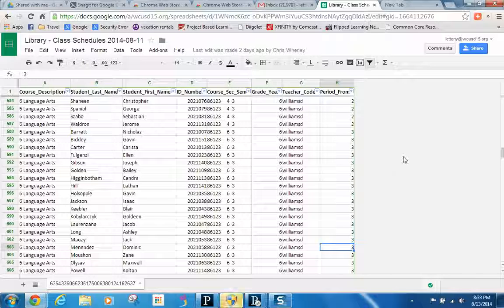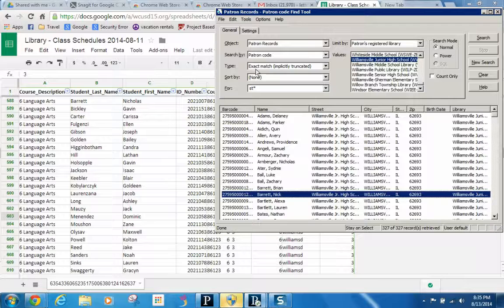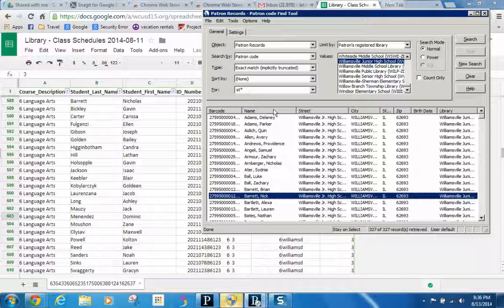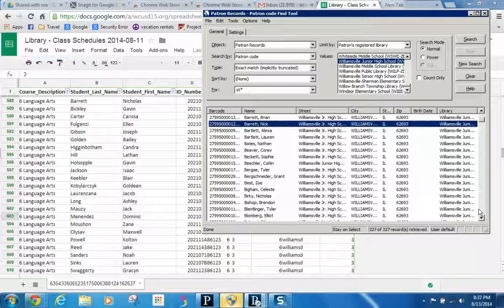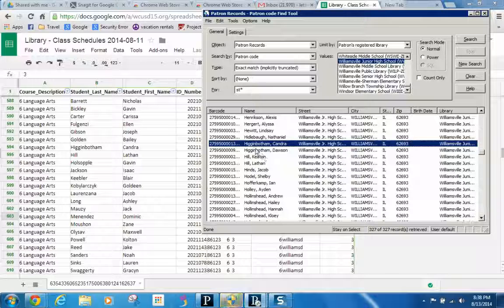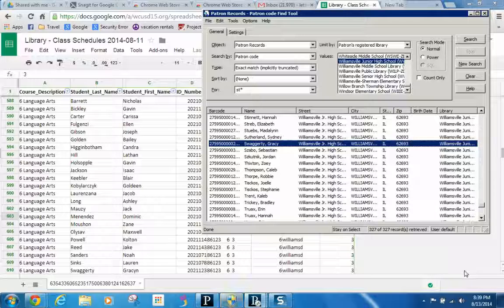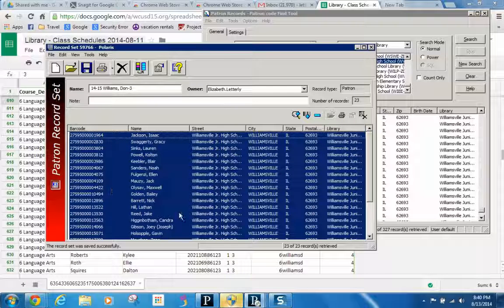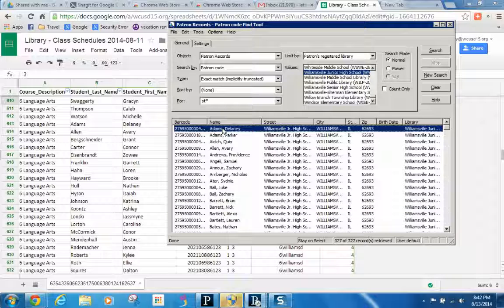Bulk Changes to Patron Records in Polaris